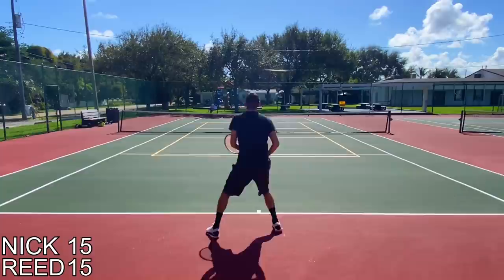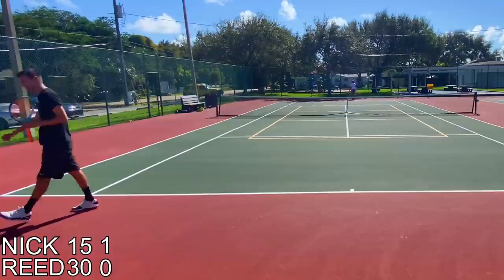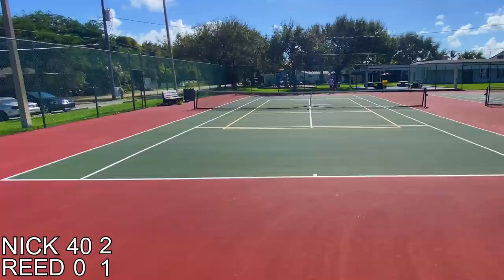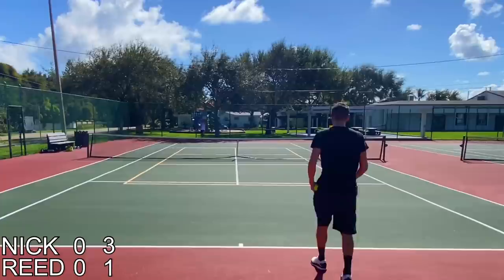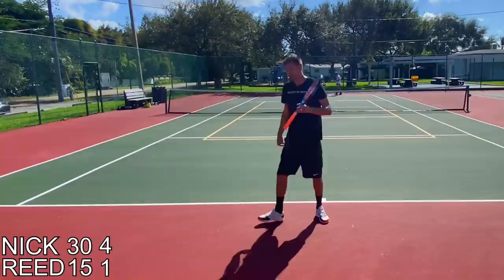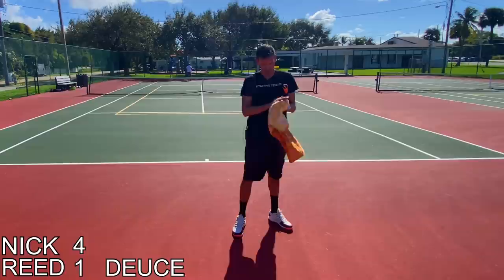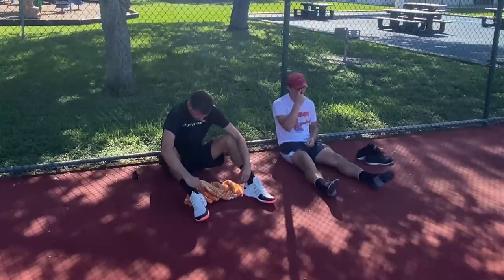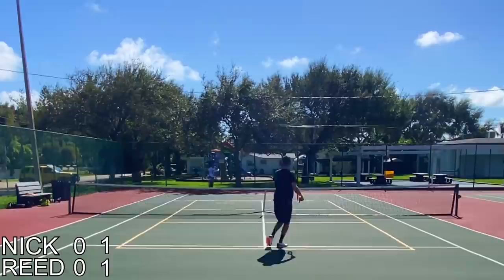Playing a Set against my former student (D1 player) while wearing a mic 🎤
In today’s video, I play a set against my former student Reed who played for Clemson University. I was wearing a mic so you guys can hear my thought process throughout the set.